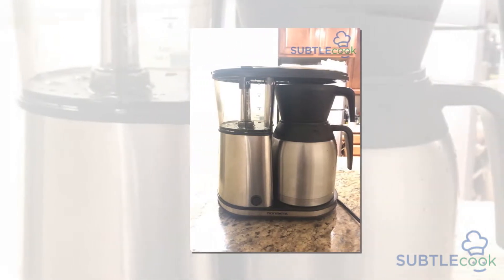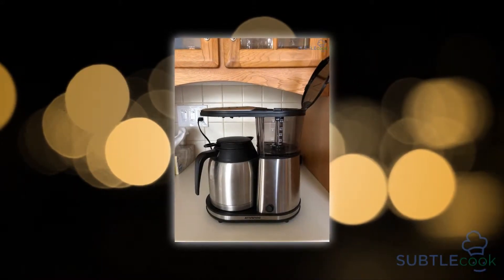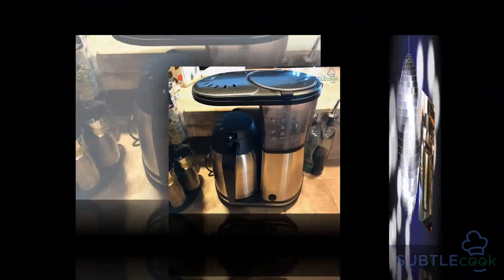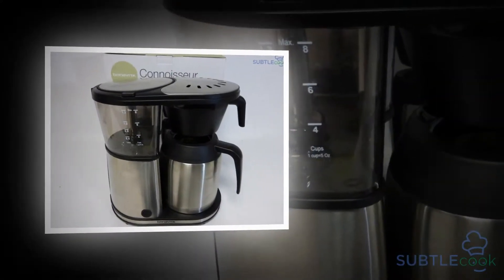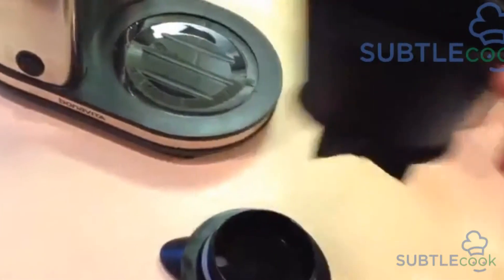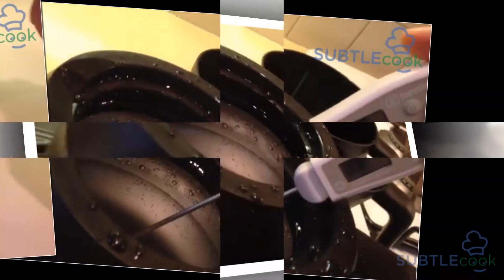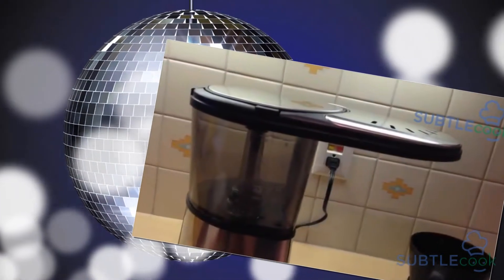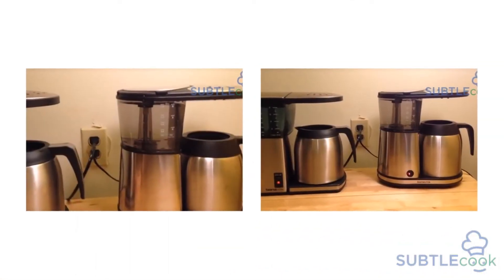Bonavita BV1900TS 8-Cup One-Touch Coffee Maker Review